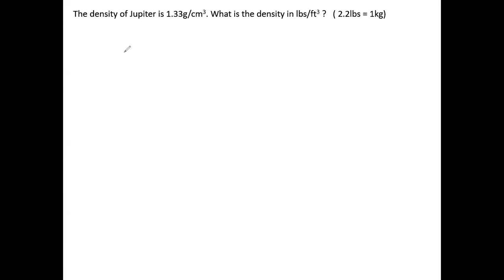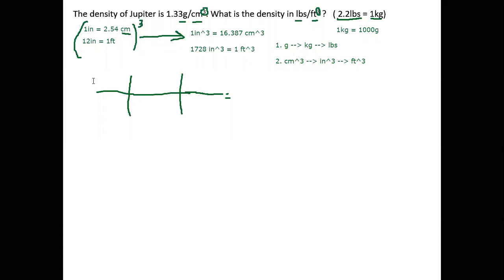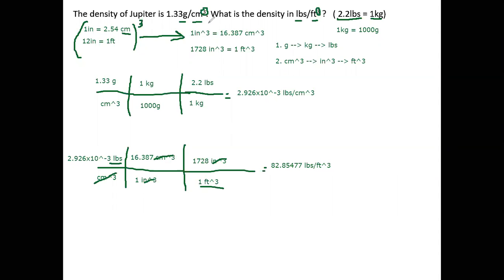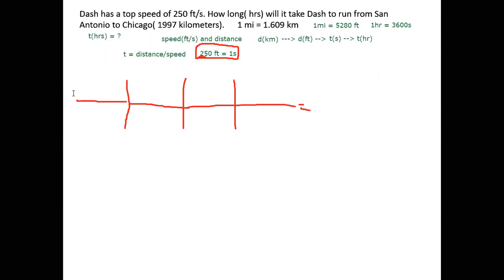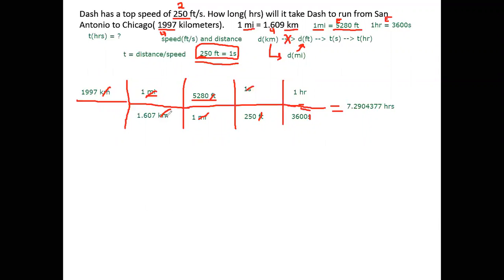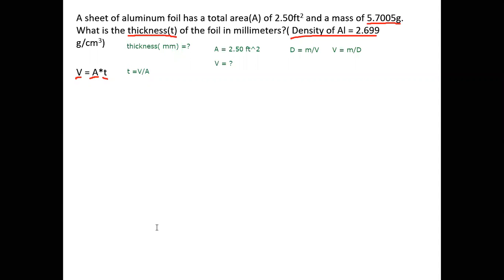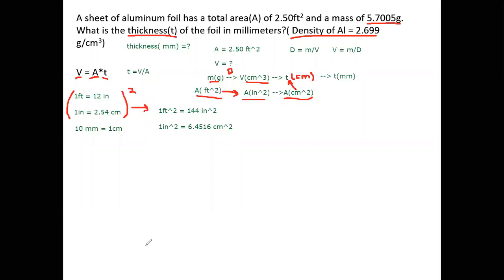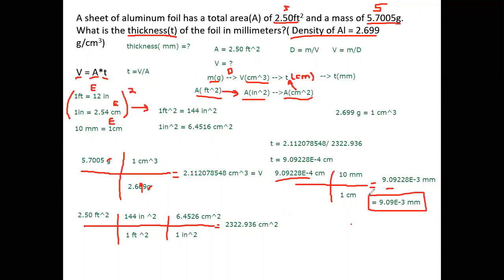More Examples of Dimensional Analysis SA3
This video lecture reviews over more dimensional analysis problems.